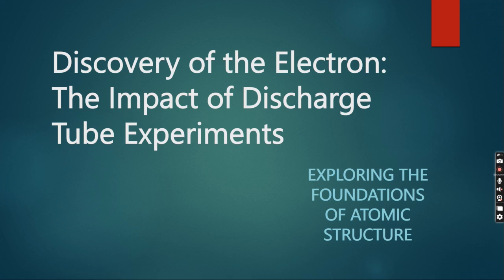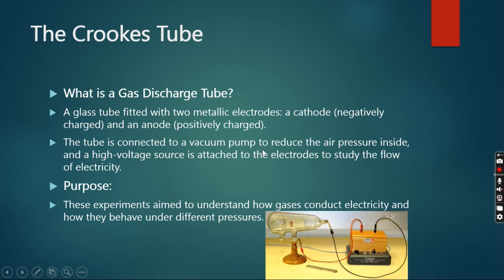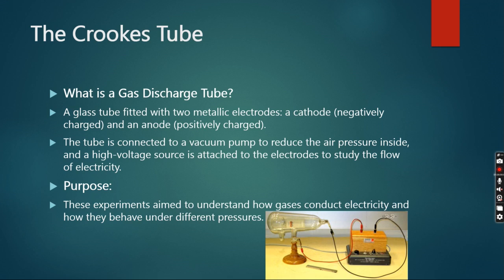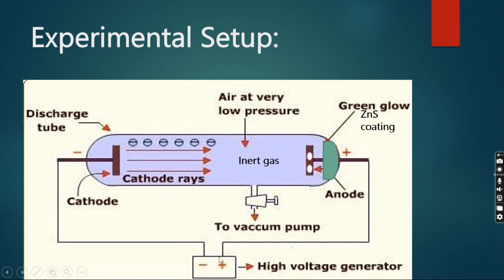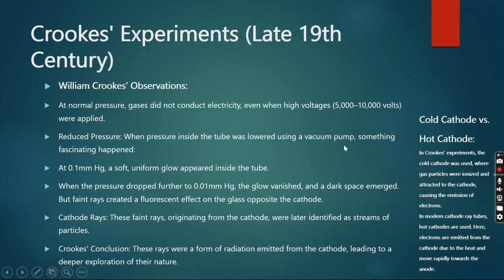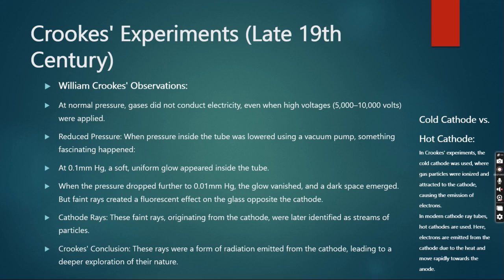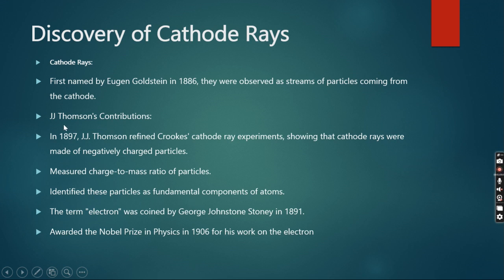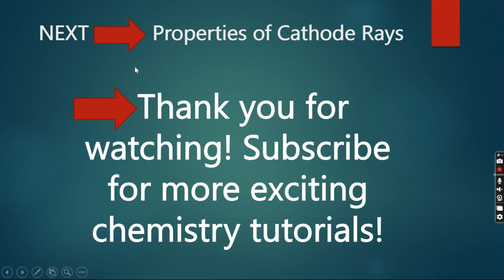Discovery of Electron / Cathode Ray / Discharge Tube Experiment / 1st year Chemistry /